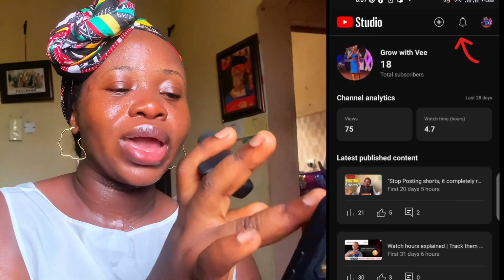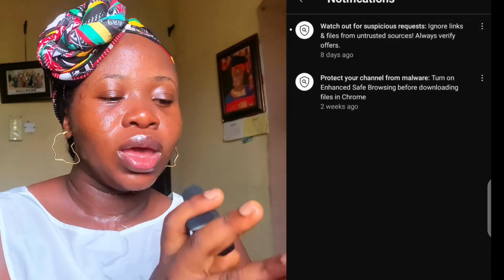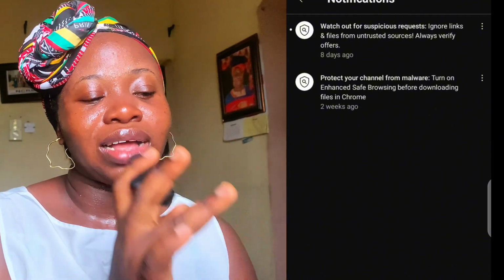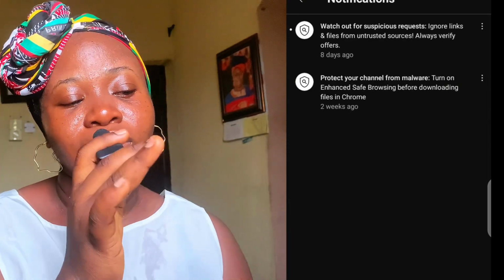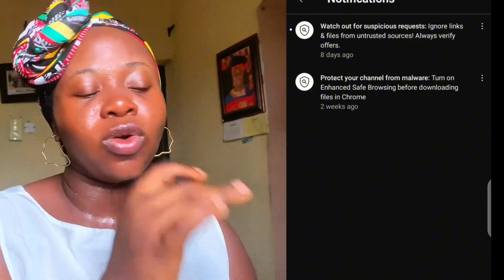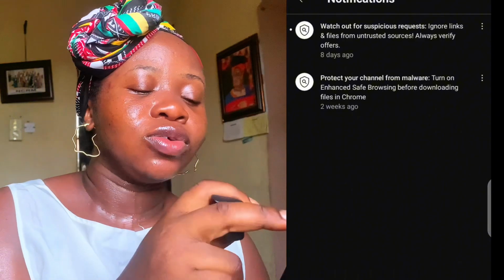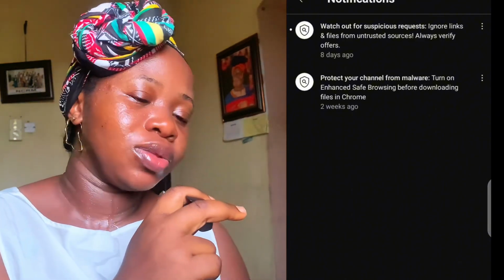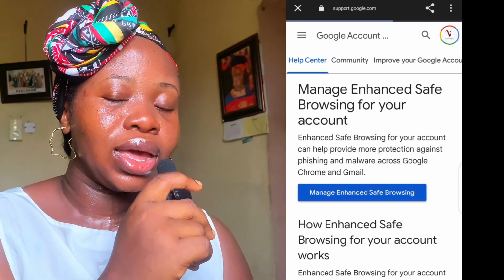YouTube lastest update | Turn it on NOW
YouTube has rolled out its latest update, introducing Enhanced Safe Browsing for a more secure experience.

 In this video, "YouTube lastest update:Enhance safe browsing |Turn it on NOW", I'll show you how to turn it on now and protect your account from phishing, malware, and suspicious links. Don't miss out on this important update! Watch till the end to ensure your YouTube experience stays safe and secure.

✅ How to Enable Enhanced Safe Browsing
✅ Why This Update is Important
✅ Stay Protected from Phishing & Malware